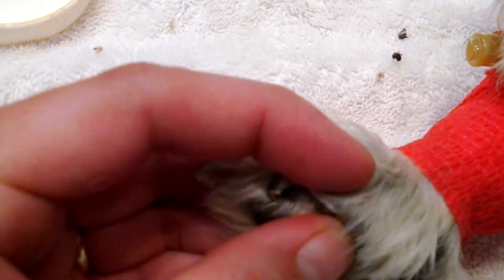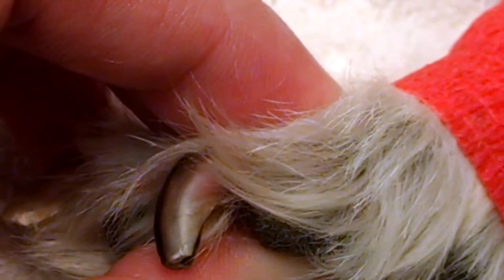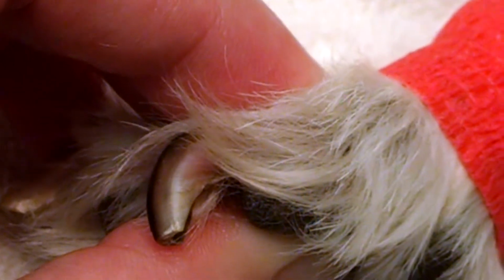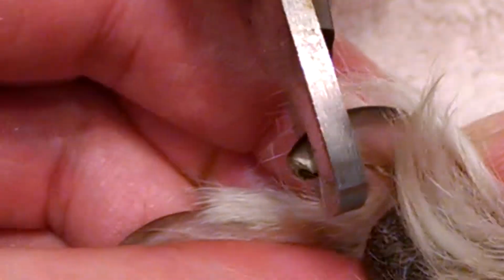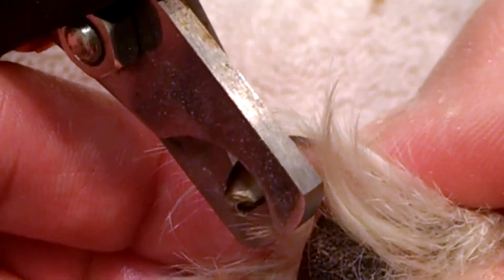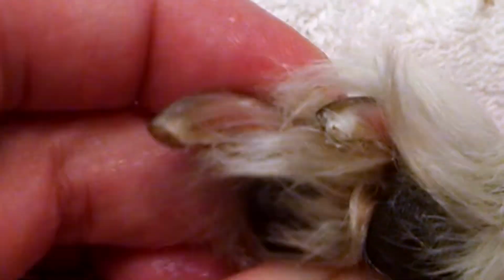Trim a Dog's Toe Nails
Close up of the dog toenail so you can learn to cut your dogs' nails at home.